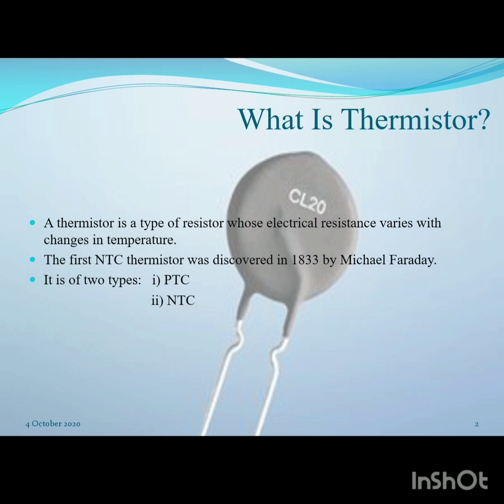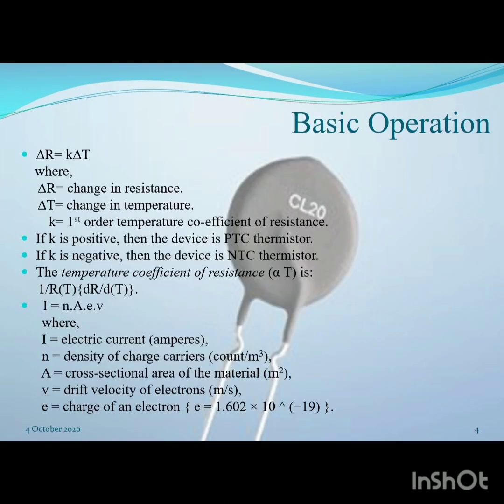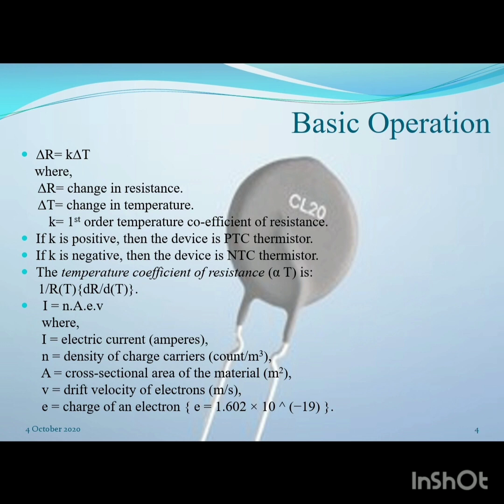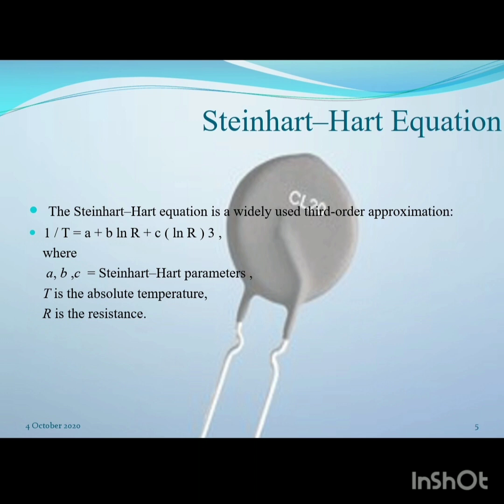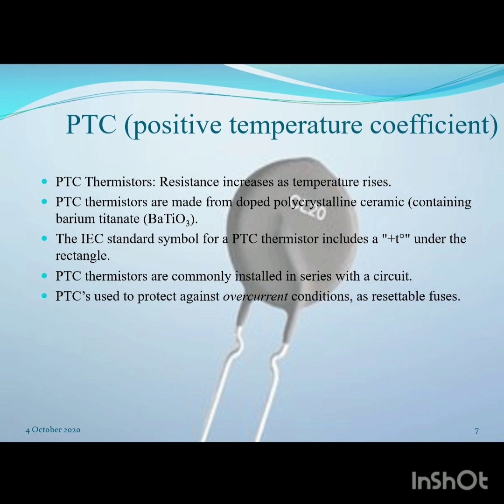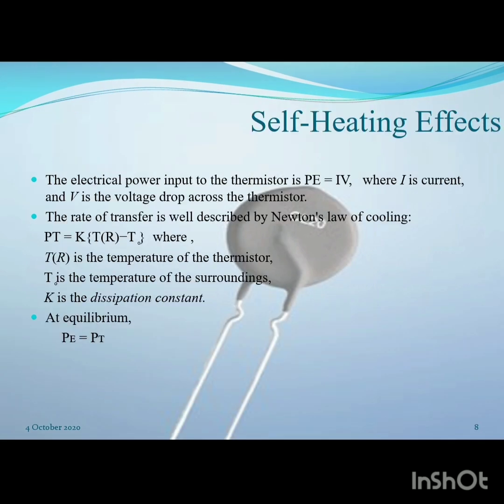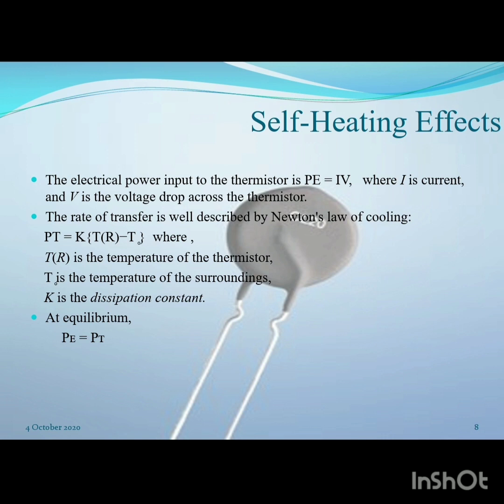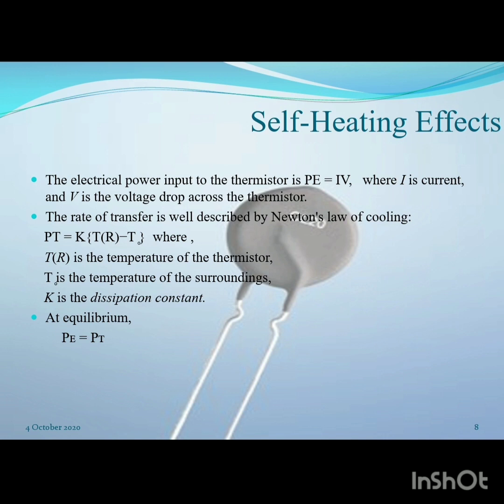What is Thermistor?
This video is to give a short description on thermistor.